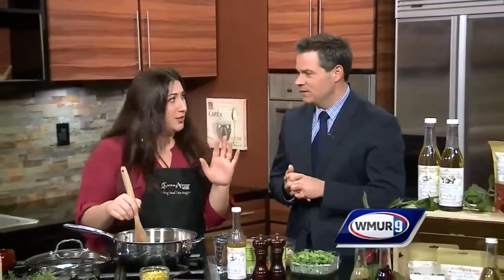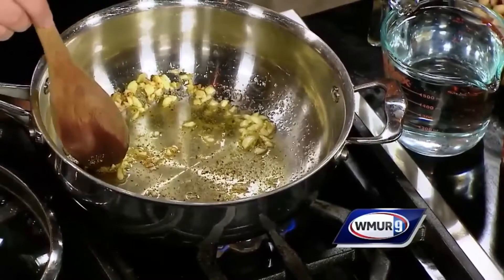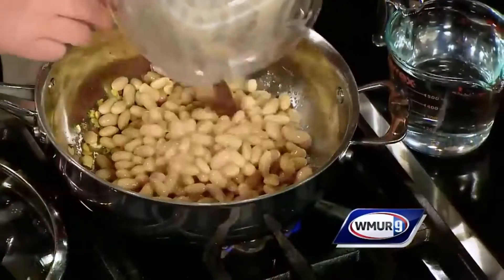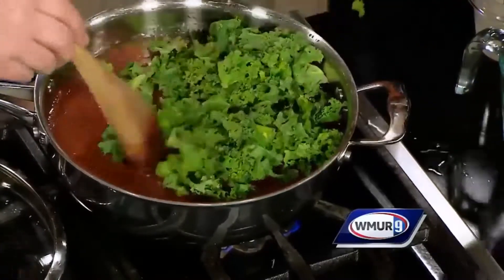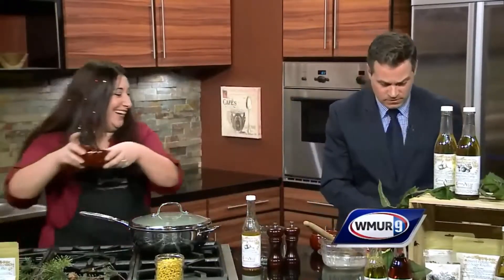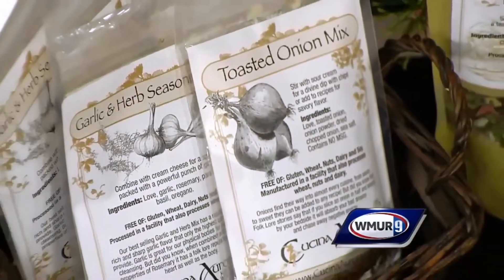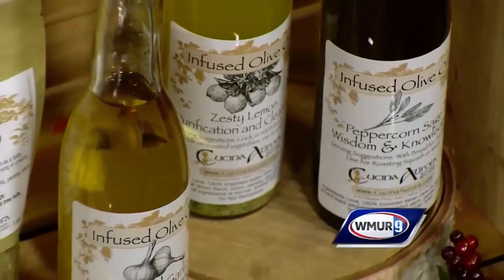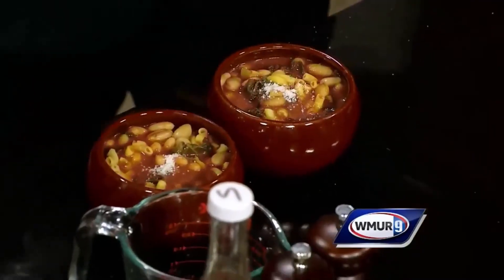Pasta Fagioli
On cold nights there is nothing like a huge pot of hot soup to fill you up body and soul. My mom used to make this one all the time because it was easy and filling and only takes 25 minutes start to finish.

It has become a favorite weeknight meal and better yet it is a meatless meal, full of high fiber beans, super food kale and tons of garlic to chase away your winter cough and cold. But you will never think of this soup as a "health food" it is just WAY too yummy!